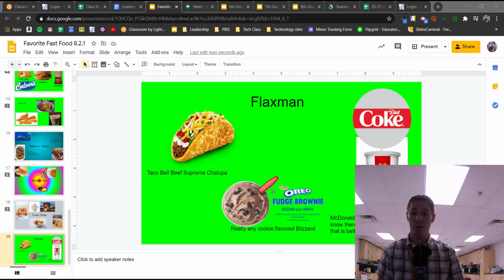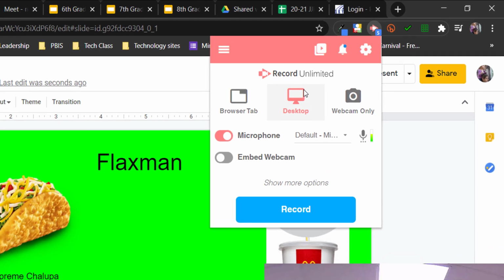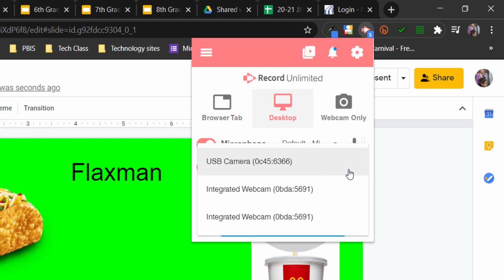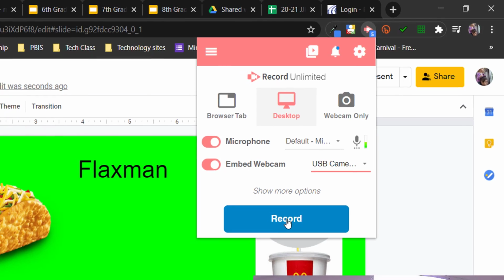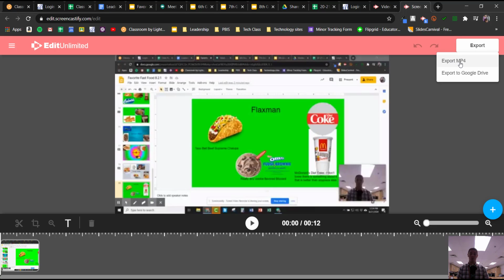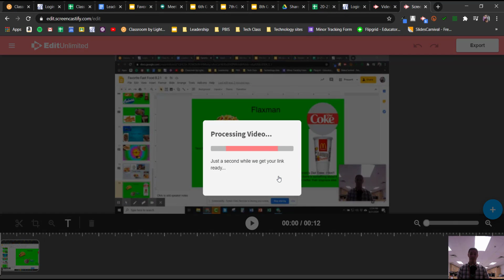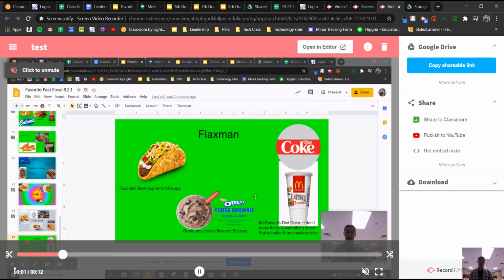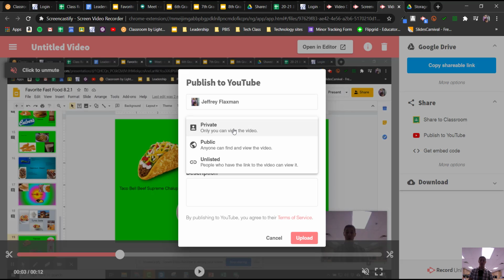Screencastify video tutorial